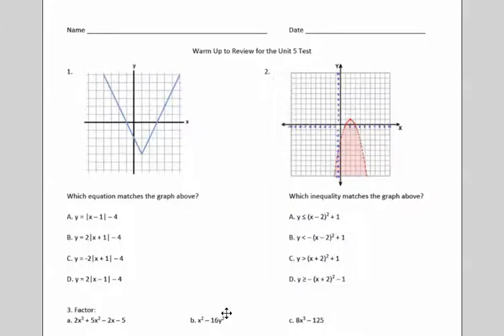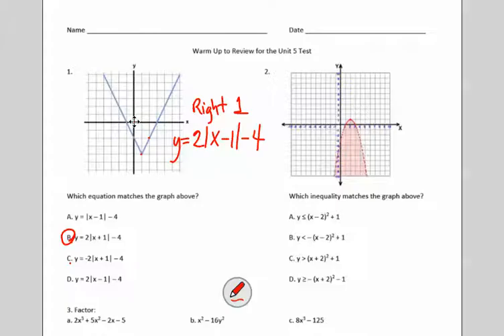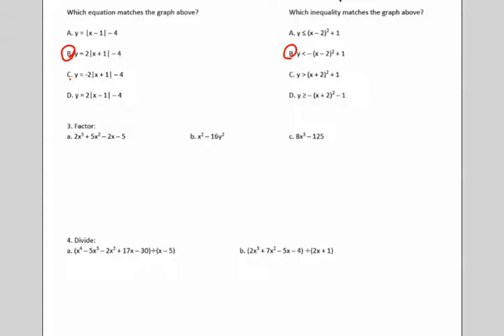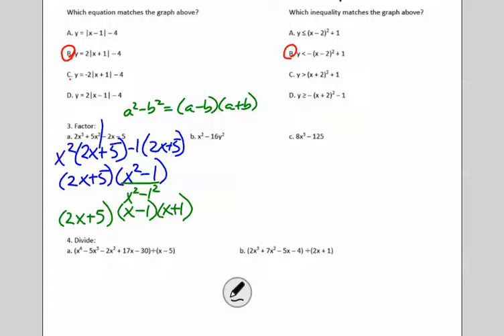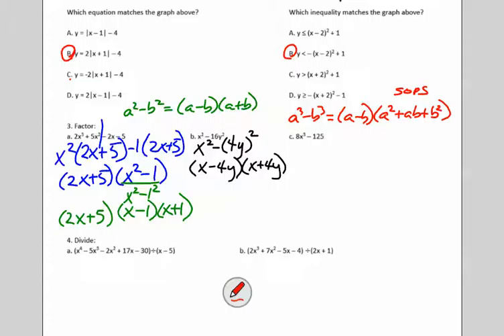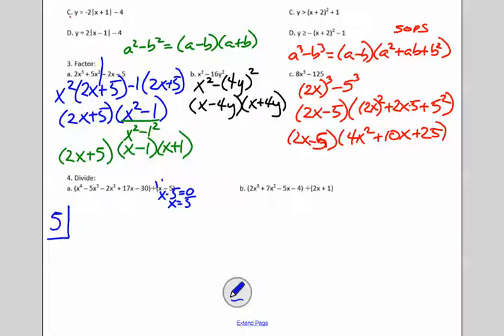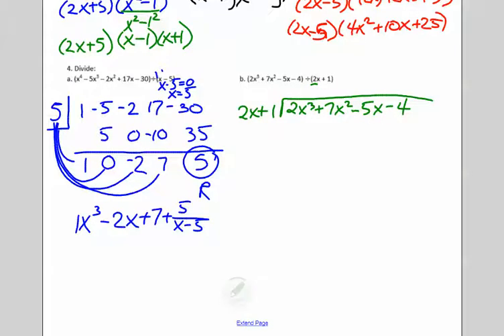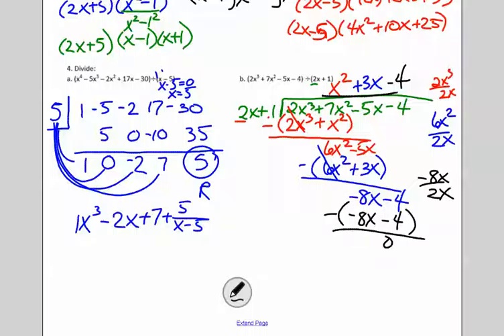Alg 2 U5 Day 4 Page 1